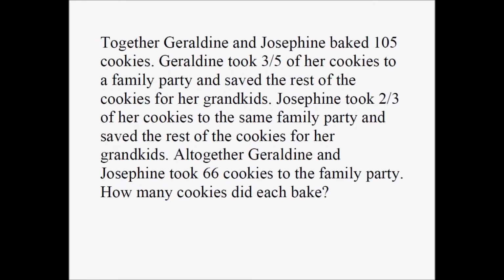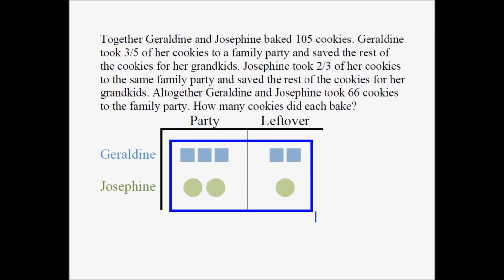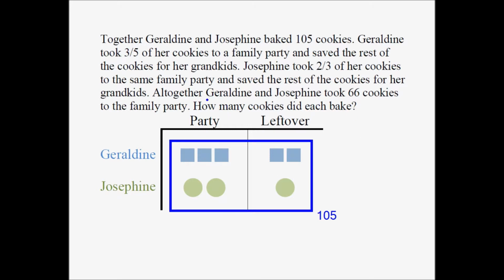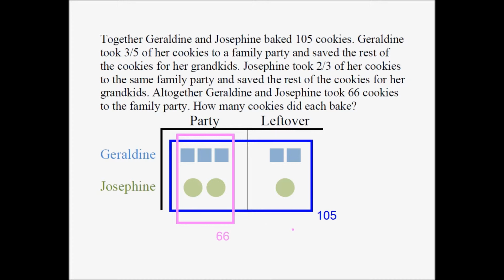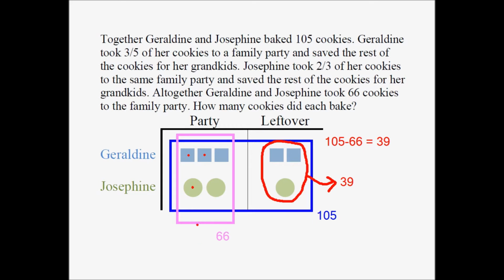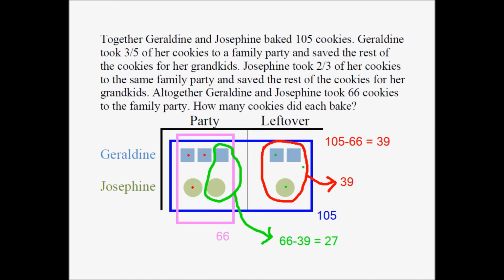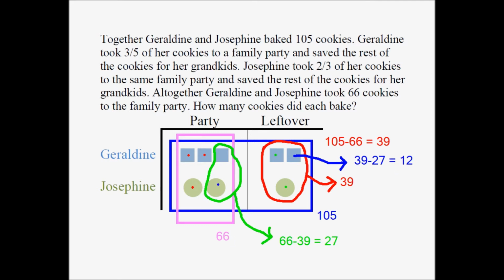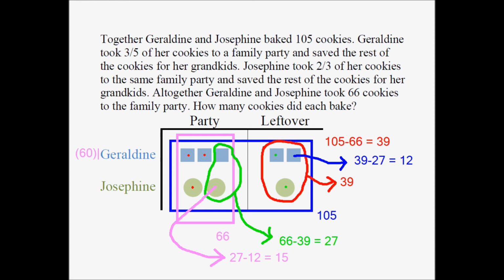A Challenging Middle School Fraction Problem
Together Geraldine and Josephine baked 66 cookies. Geraldine took 3/7 of her cookies to a family party and saved the rest of the cookies for her grandkids. Josephine took 2/5 of her cookies to the same family party and saved the rest of the cookies for her grandkids. Altogether Geraldine and Josephine took 27 cookies to the family party. How many cookies did each bake? Do not use trial and error. Credit will be given for algebraic or visual method only.
Ans: Geraldine: 21 and Josephine: 45